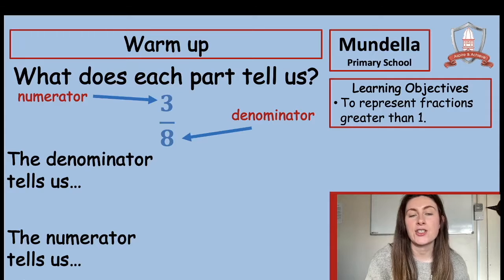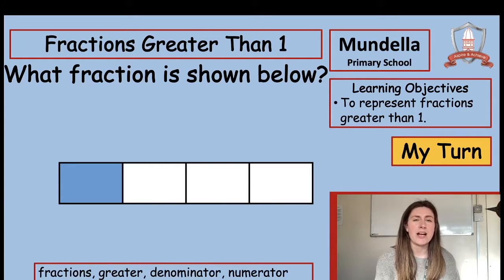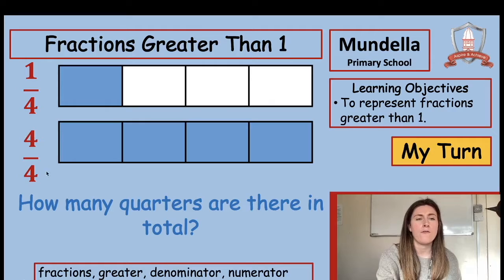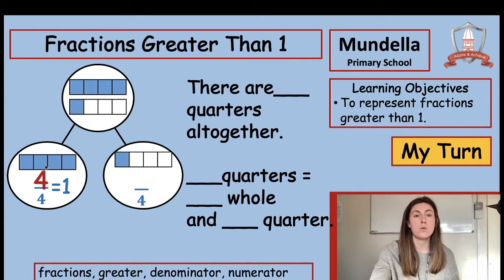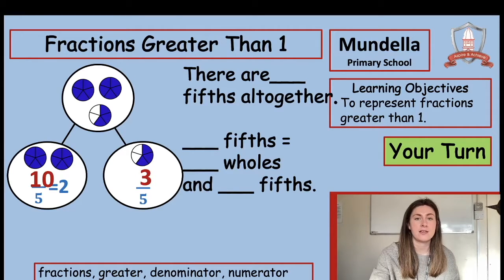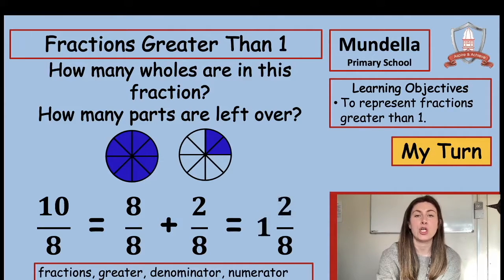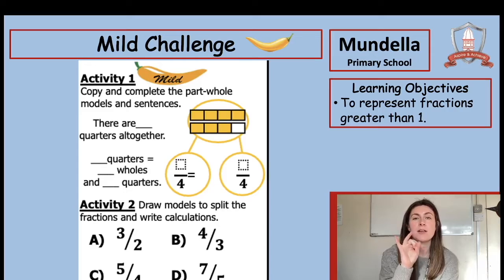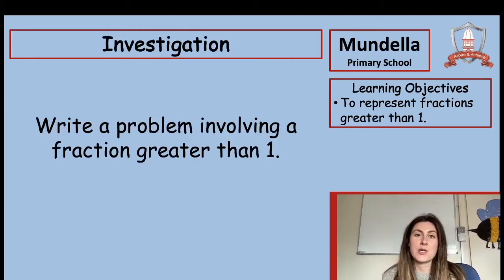Thursday 18th March Maths Year 4